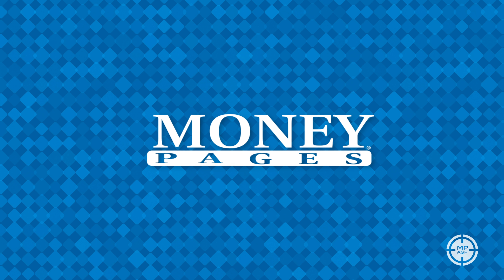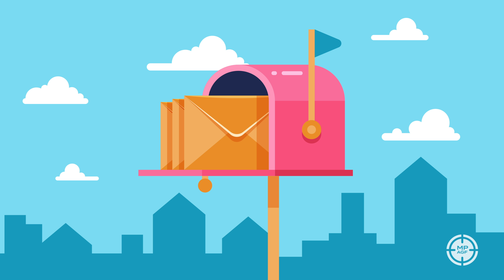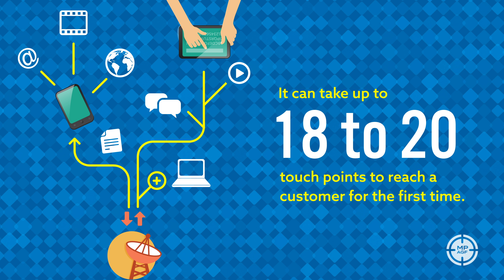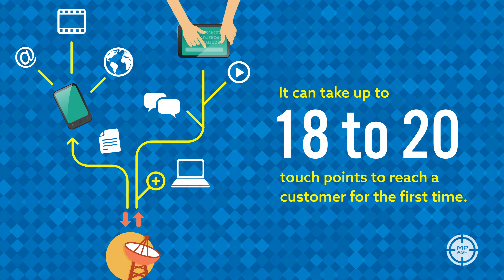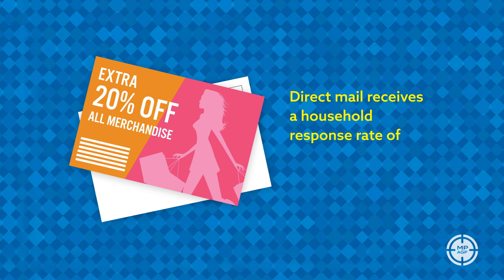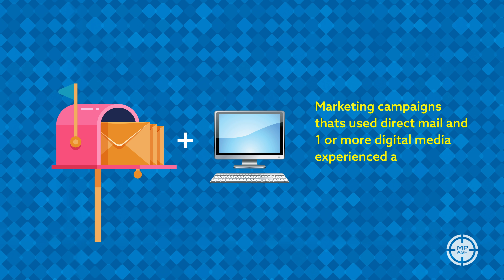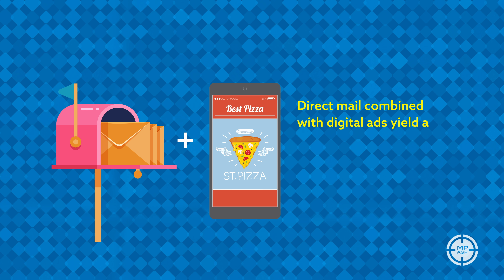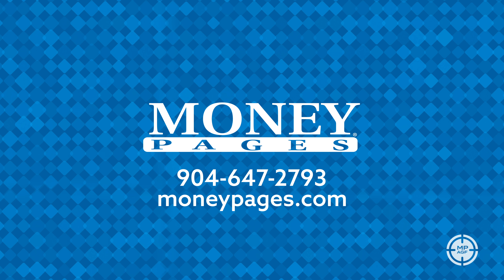Why Money Pages’ Addressable Geo-Fencing Works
You can now take your lengthy address list and make it work for you. If you already utilize direct mail to target your audience, adding addressable geo-fencing to the mix can result in a 118 percent rise in response rate. See just what the experts at Money Pages can help you accomplish with addressable geo-fencing.